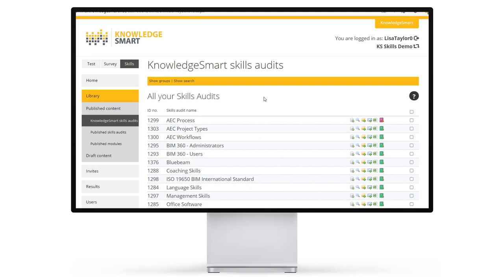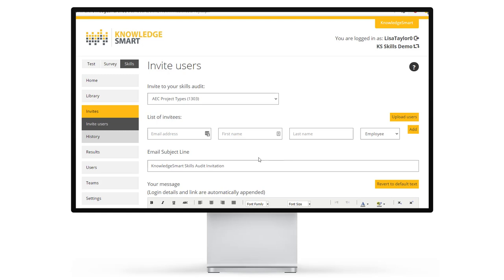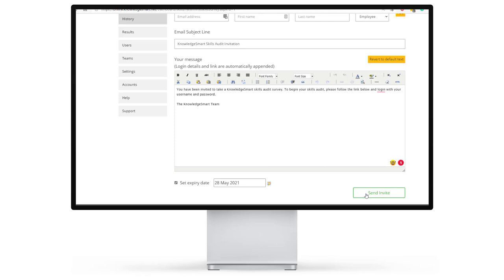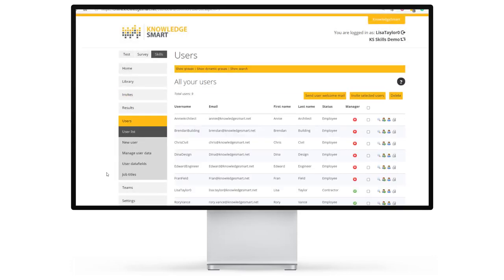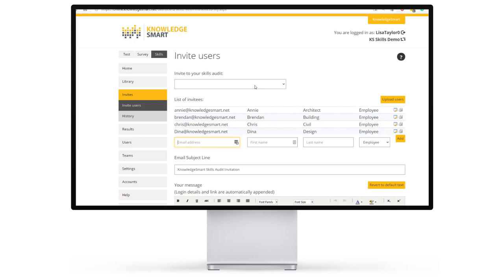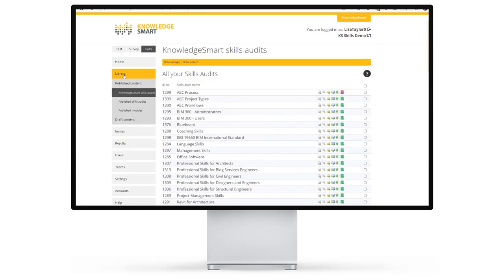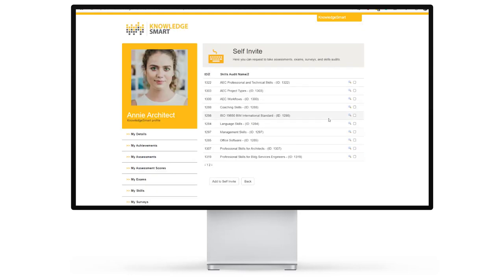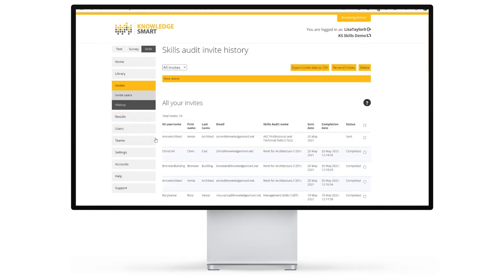Inviting Users To Complete A Skills Audit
In this video we explore the different ways you can invite your users to take a skills audit. We cover inviting a small group of users as well as how to invite larger groups. Towards the end of the video we also run through self-deployment via the individual KnowledgeSmart user page.